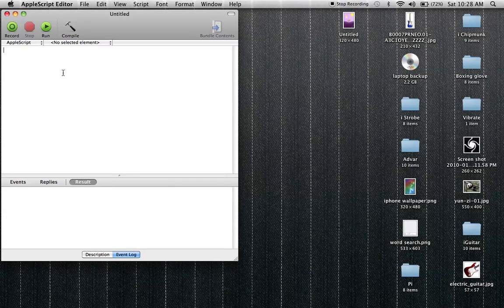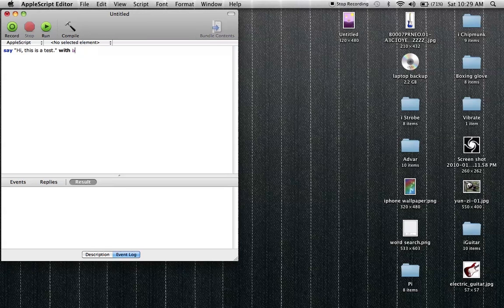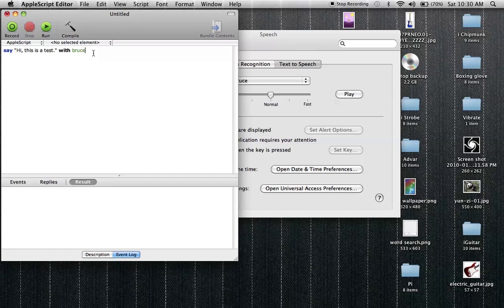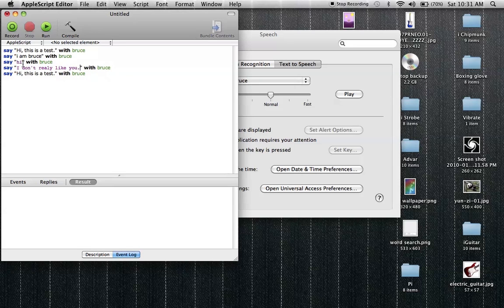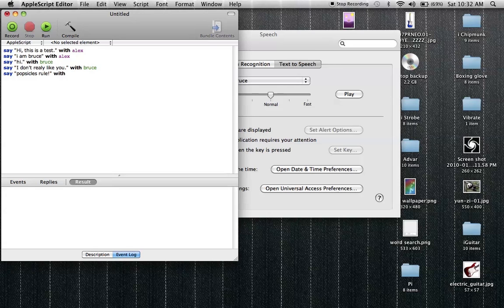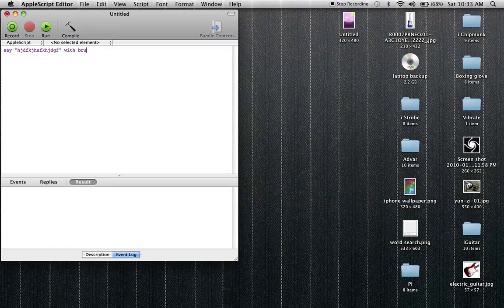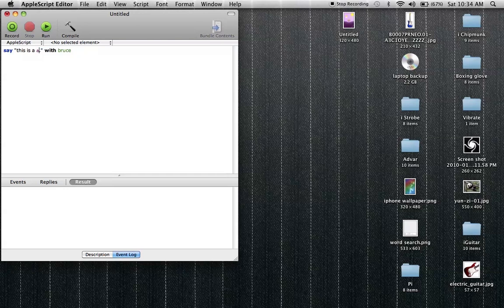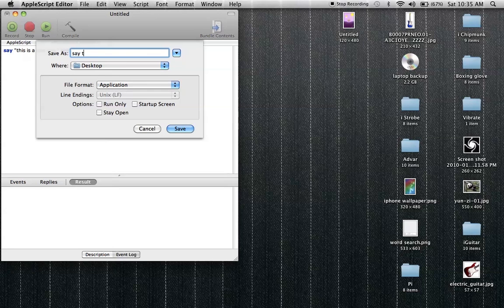how to use apple script speech synthesis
how to use apple script to make speech synthesis